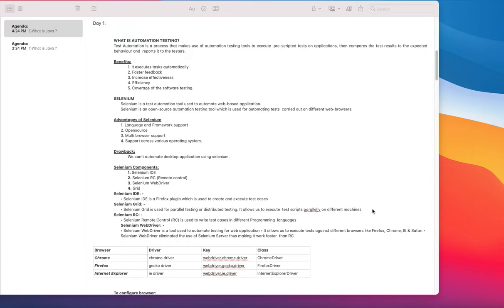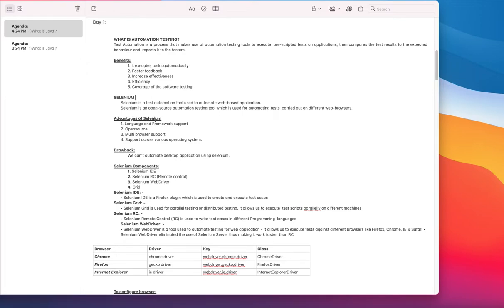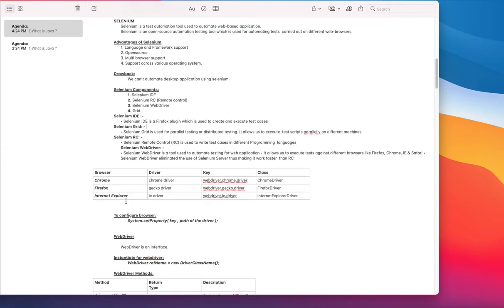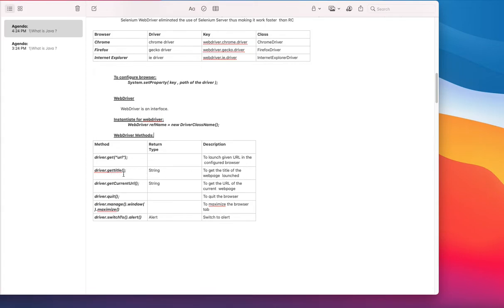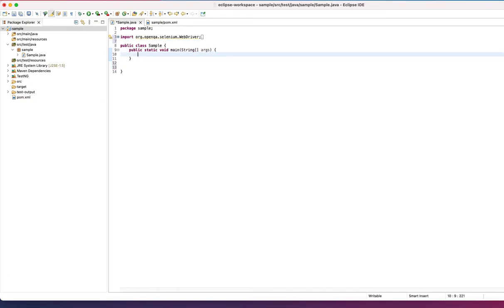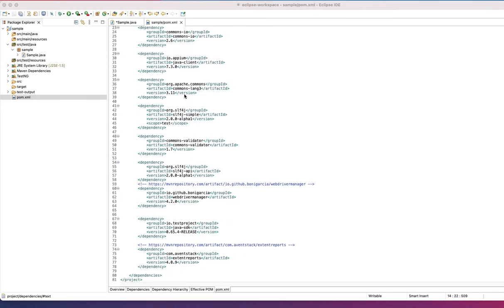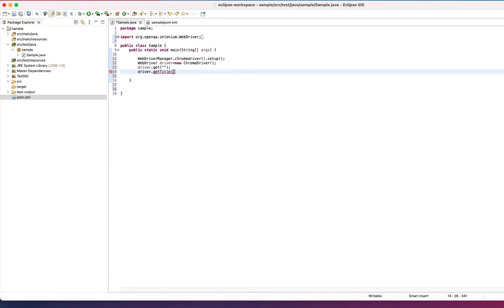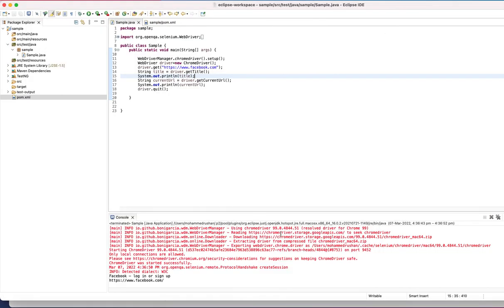Overview of Automation testing and sample code of selenium- part 1 (In English)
In this video. I have explained about overview of automation testing and sample code of Selenium